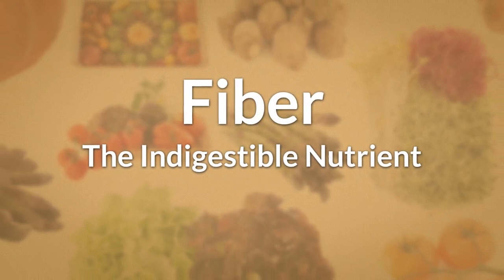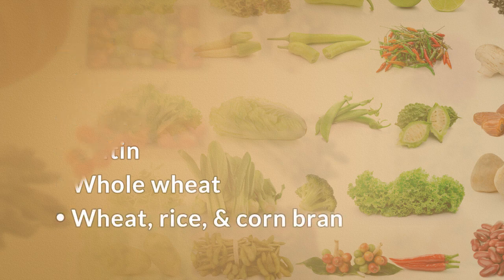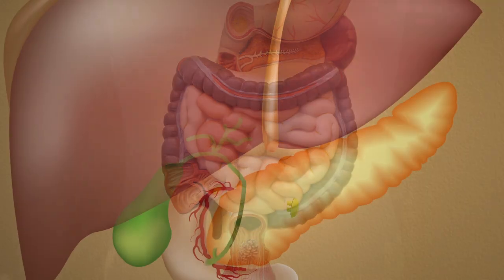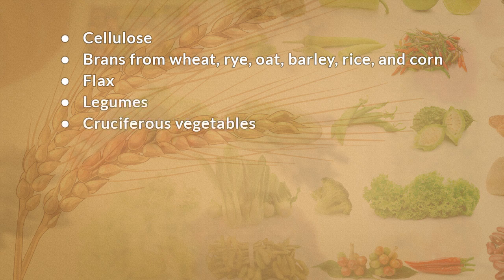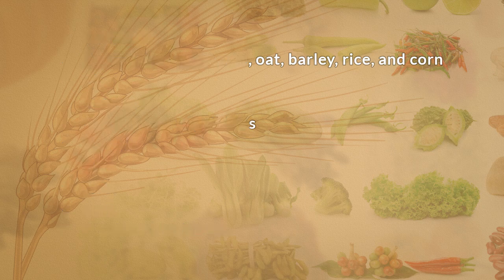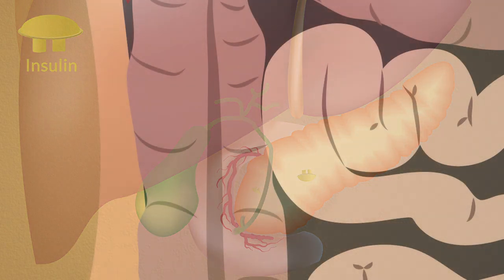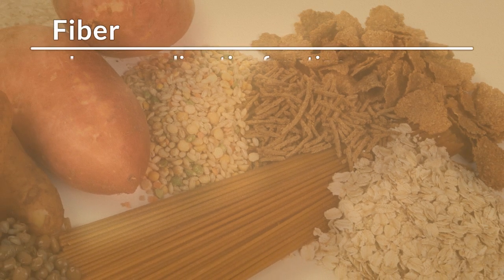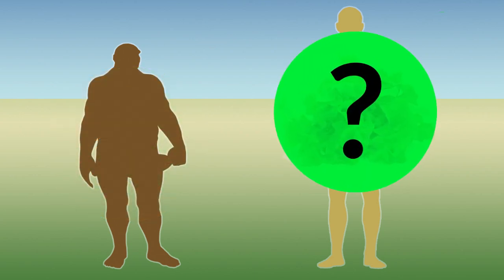03 carbs fiber